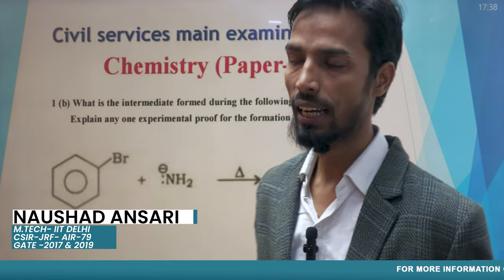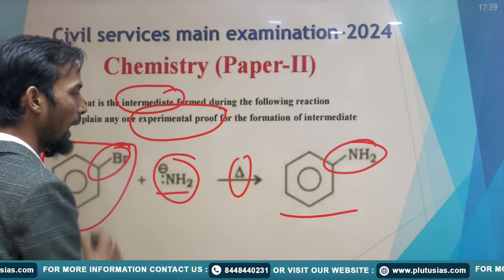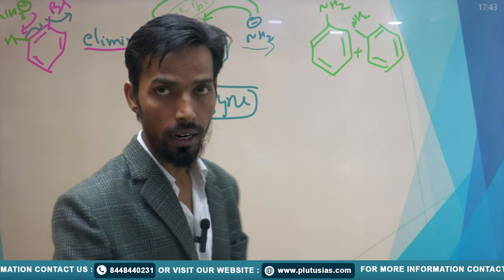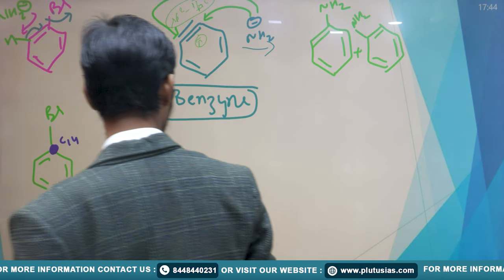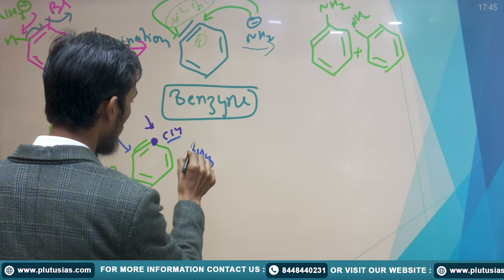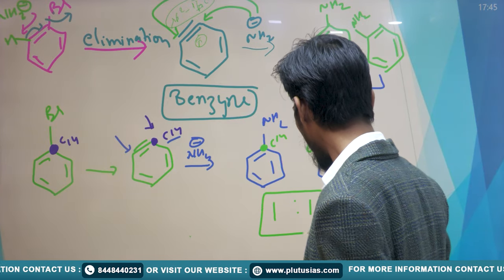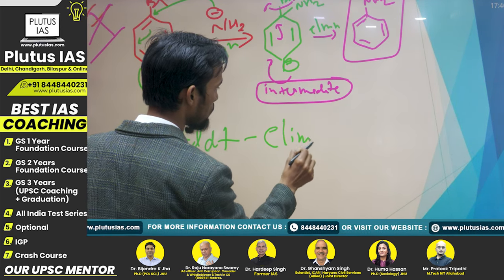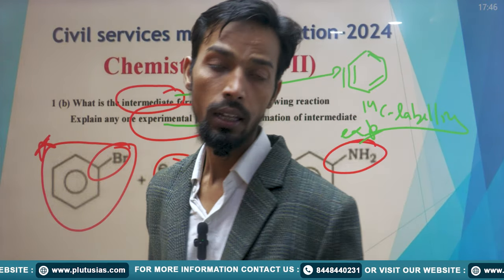Civil Services Examination 2024 | Chemistry Paper II Part 3 | UPSC Mains 2024 | PLUTUS IAS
Prepare for the Civil Services Examination 2024 with an in-depth understanding of Chemistry Paper II (Part 3). In this video, Naushad Ansari (PhD in Chemistry, M.Tech from IIT Delhi, Qualified Joint UGC – CSIR NET-JRF & GATE) provides expert insights and guidance on important topics in Chemistry for the UPSC exam. This session will help you strengthen your preparation with detailed explanations, valuable tips, and exam-focused strategies.

Ansari's extensive qualifications, including a PhD in Chemistry and M.Tech from IIT Delhi, make him an exceptional mentor for your UPSC Chemistry Optional.

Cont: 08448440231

UPSC Chemistry Optional 2024
Civil Services Chemistry Paper II
Chemistry for UPSC Optional
Chemistry Paper II preparation 2024
UPSC Civil Services Exam Chemistry
Chemistry Paper II Part 2 UPSC
Naushad Ansari Chemistry
Plutus IAS UPSC Coaching
UPSC Optional Chemistry Paper II
UPSC Chemistry strategy 2024